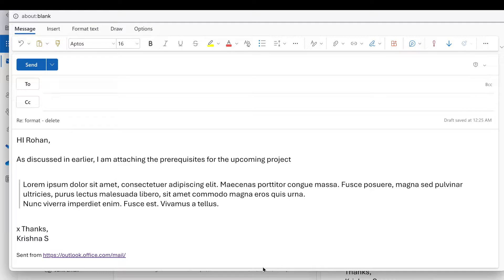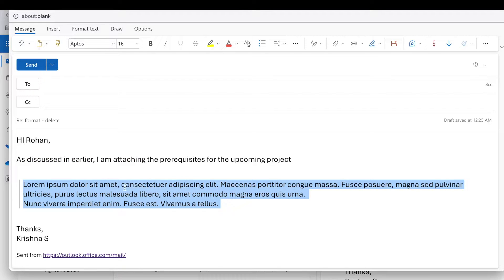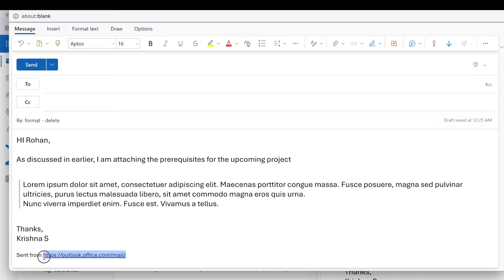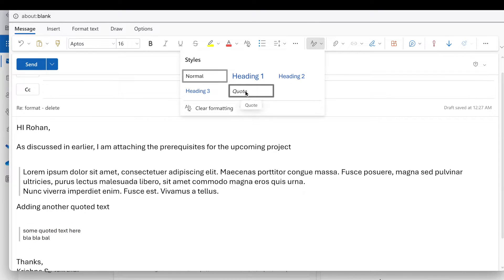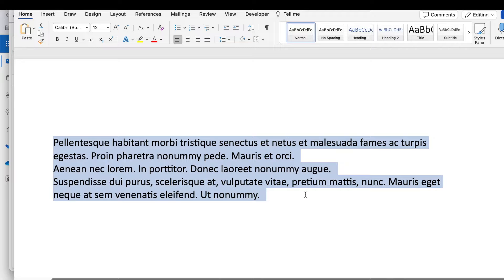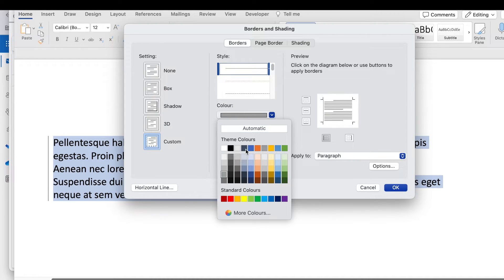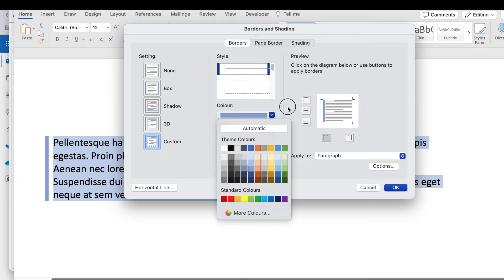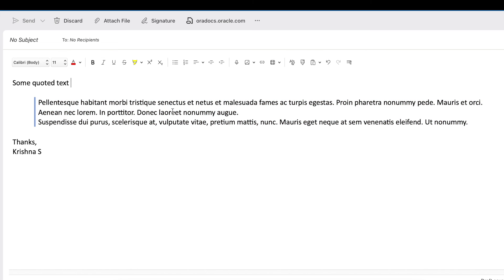How to Include Quoted Text in the Outlook Email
Insert a Quoted  Text in MS Outlook

2 Ways to do this.
One, using the Outlook web client. In the new message compose box, you will get an option to style your message. Select the paragraph in which you want to quote, then under the style menu, select Quote.

Another option is to use MS Word to format the text and copy and paste it into your email Outlook compose box.
Apply the left-side border for the text that needs to be Quoted. Then copy this text into your Outlook compose box